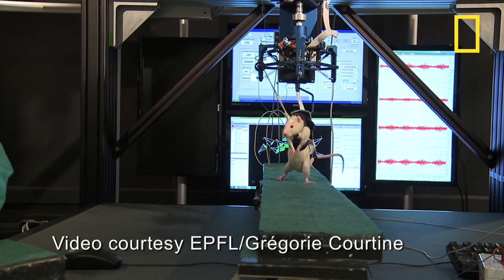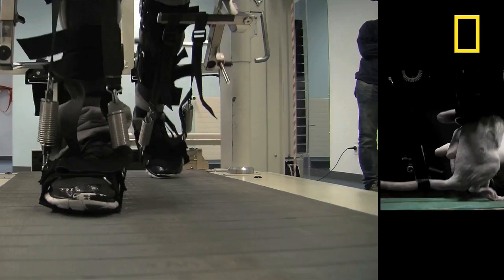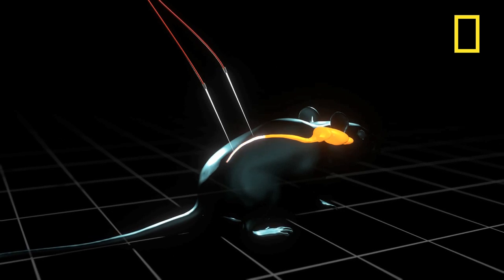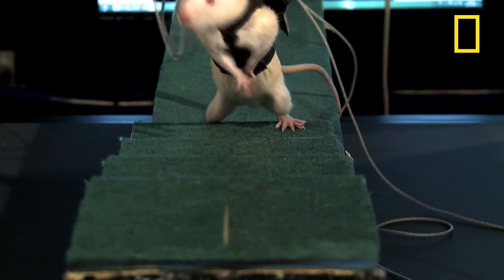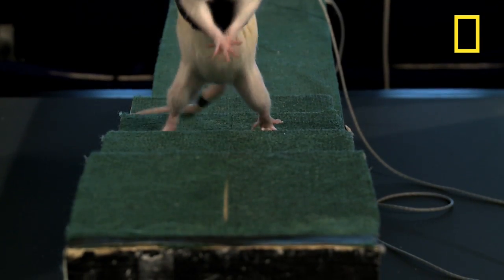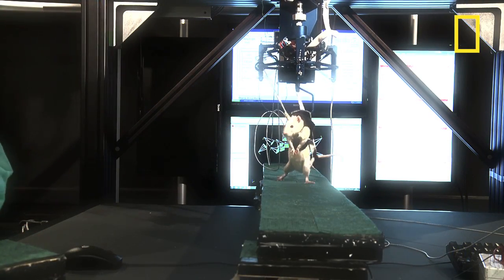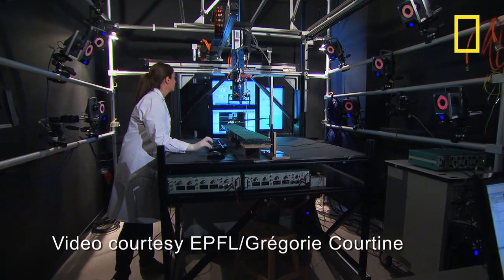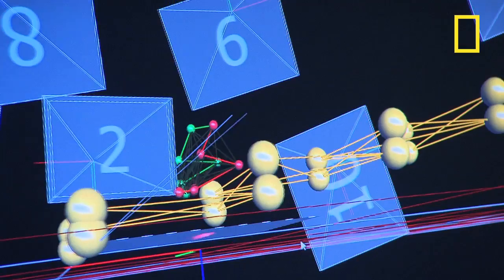Paralyzed Rats Walk Again | National Geographic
May 31, 2012 — Scientists in Switzerland have developed a method to help paralyzed rats with severed spinal cords walk — and even climb stairs — again. The team's cocktail of neuron-activating chemicals and electrical stimulation might be a precursor to future treatments for disabled humans, researchers say.

Video courtesy EPFL, Switzerland